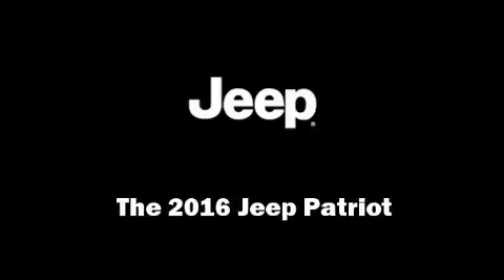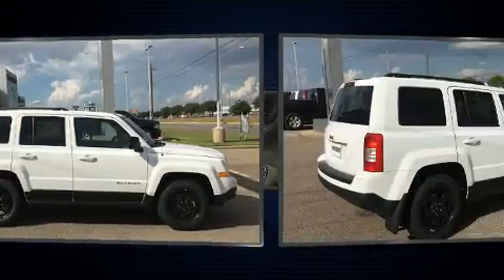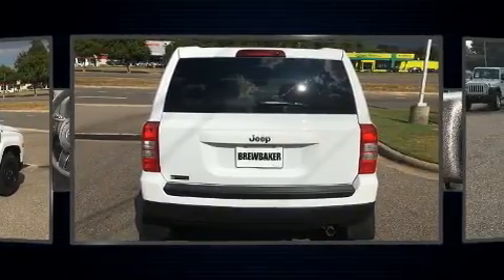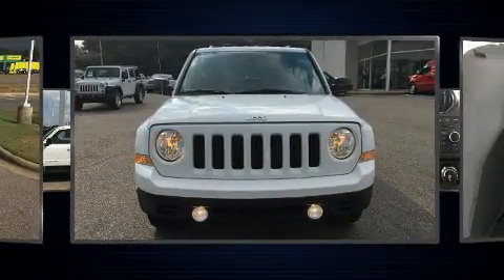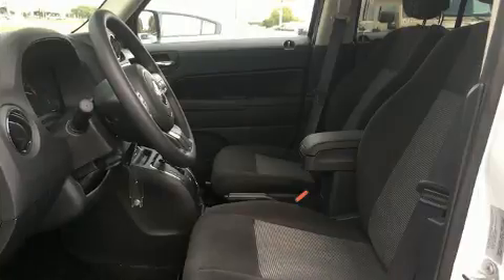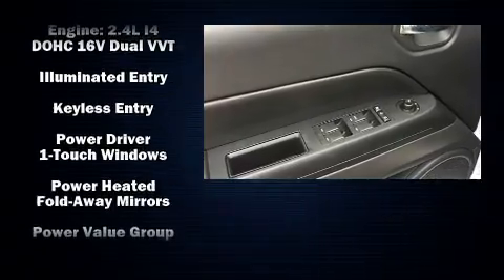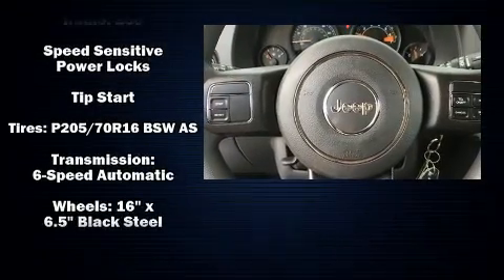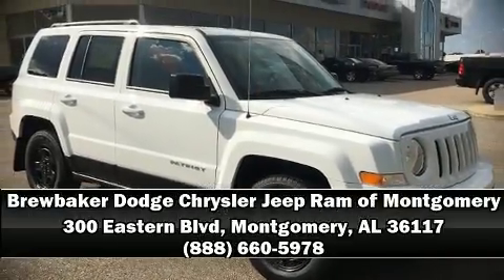2016 Jeep Patriot Sport FWD in Montgomery, AL 36117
Discerning drivers will appreciate the 2016 Jeep Patriot. It features an automatic transmission, front-wheel drive, and a 2.4 liter 4 cylinder engine. It's equipped with tons of terrific amenities, but it won't break your budget. Such as remote keyless entry, delay-off headlights, 1-touch window functionality, front bucket seats, tilt steering wheel, power windows, a roof rack, and a split folding rear seat. Audio features include a CD player with MP3 capability, and 4 speakers, providing excellent sound throughout the cabin. Curtain airbags combine with standard stability control in creating a comprehensive safety network. Our sales staff will help you find the vehicle that you've been searching for. We'd be happy to answer any questions that you may have. Stop in and take a test drive!